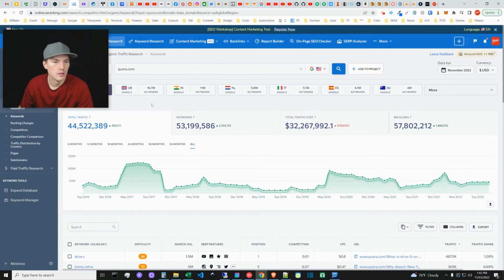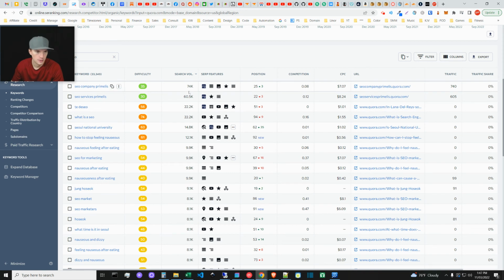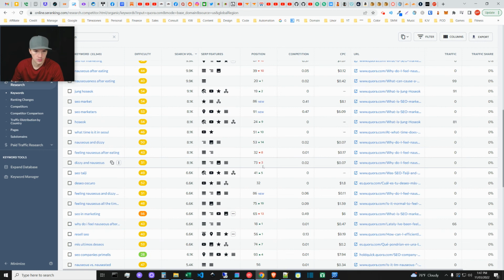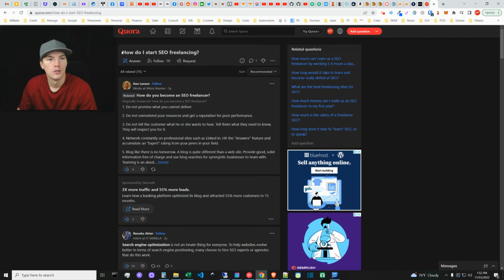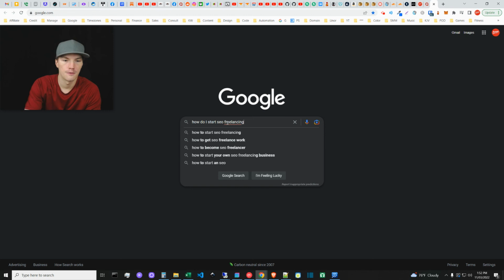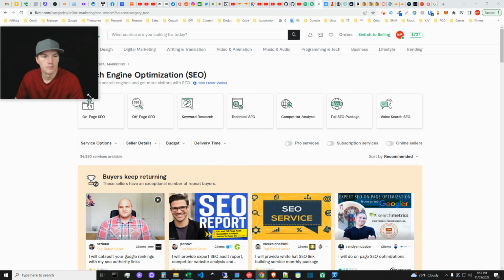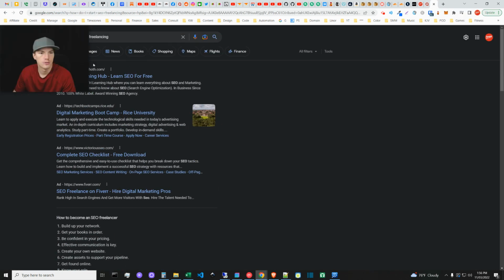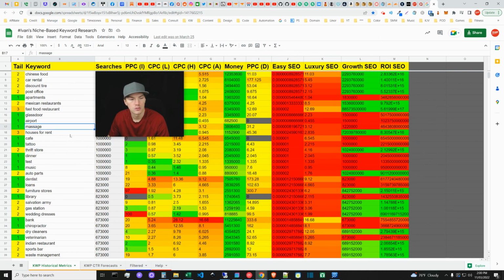How Do I Start SEO Freelancing?